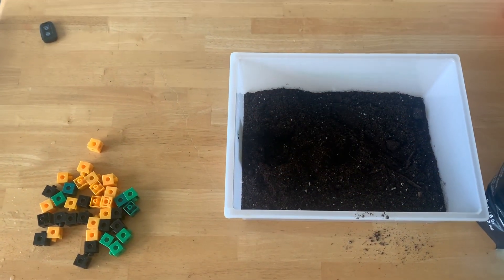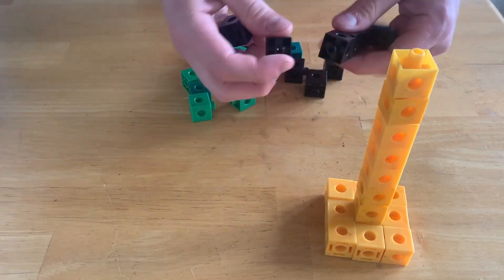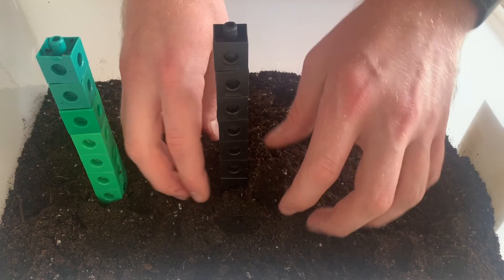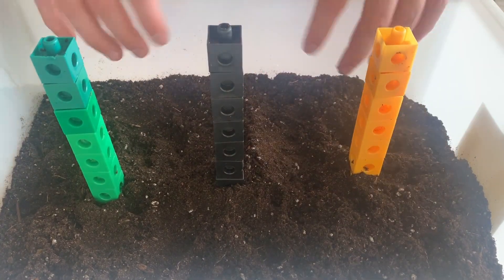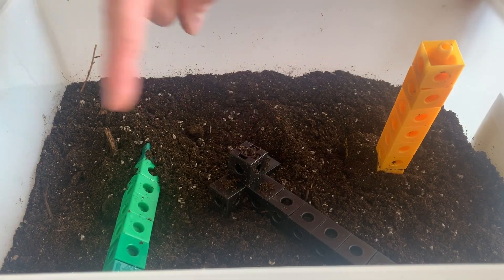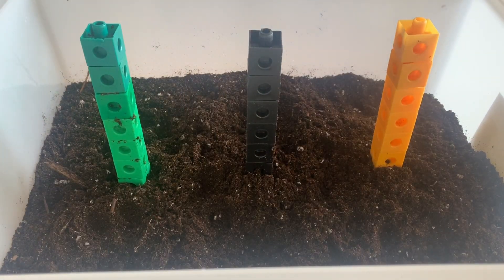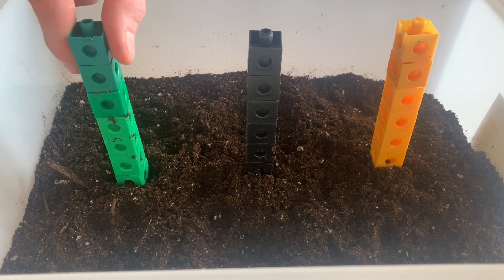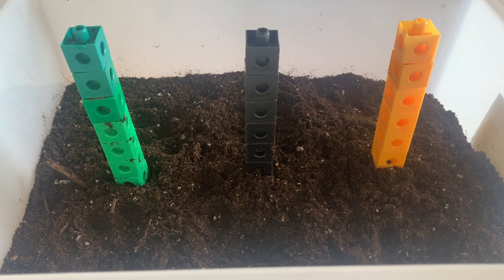Why buildings don't fall over during earthquakes!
Today we're going to look at how super tall buildings don't fall over during an earthquake! Music credit